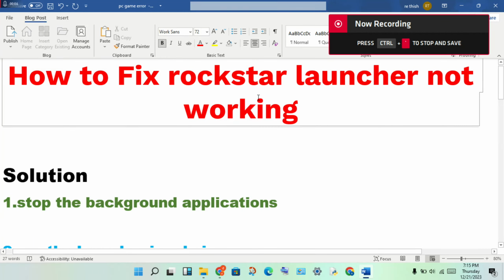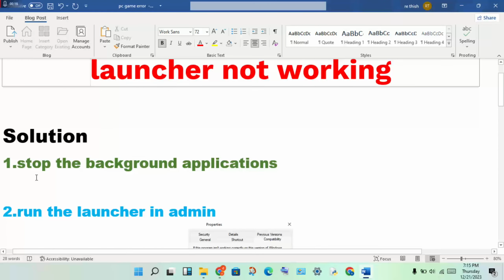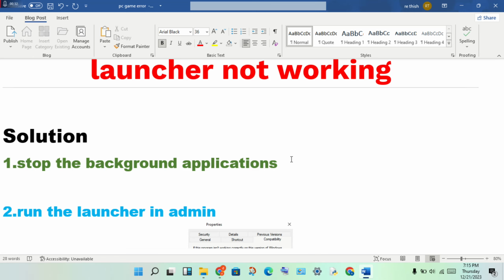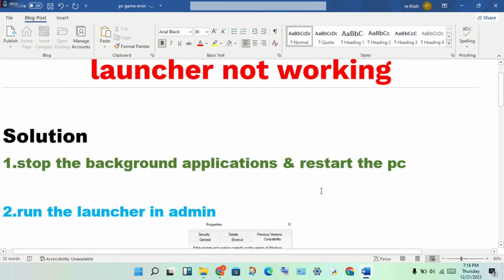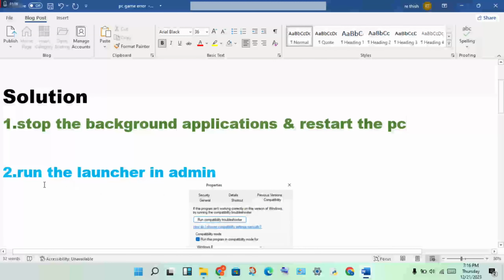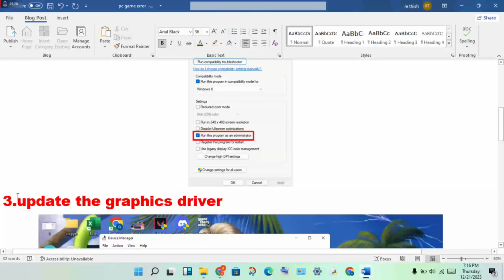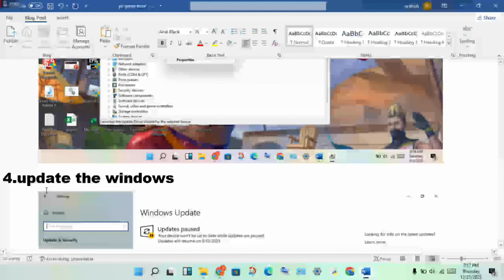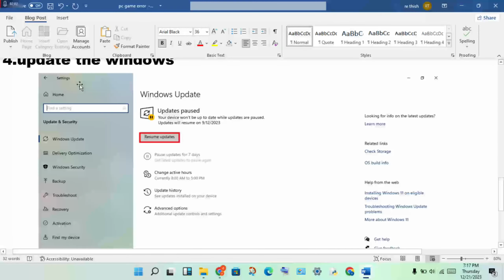How To Fix Rockstar Games Launcher Not Working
Solution 1: Run Rockstar Games Launcher as Administrator.
Solution 2: Disable Antivirus Programs temporarily.
Solution 3: Update Your Graphics Card Driver.
Solution 4: Flush DNS.
Solution 5: Uninstall Conflicted Software.

how to fix rockstar games launcher not responding
how to fix rockstar games launcher loading forever
how to fix rockstar games launcher not opening
how to fix rockstar games launcher infinite loading